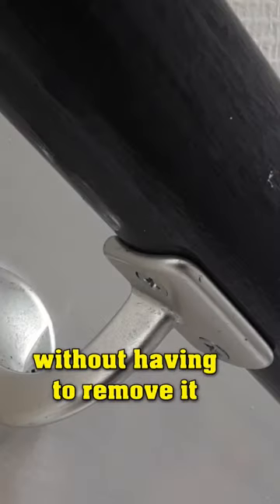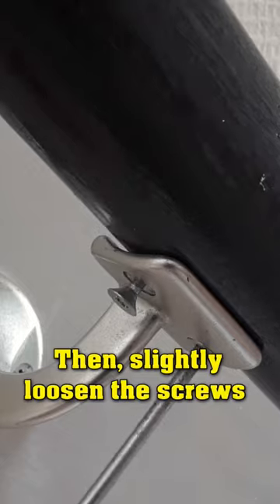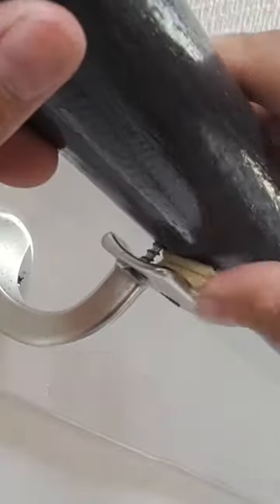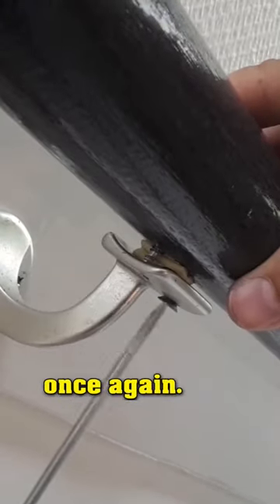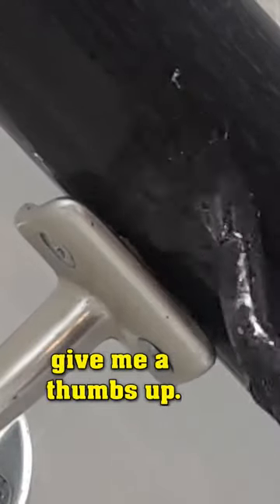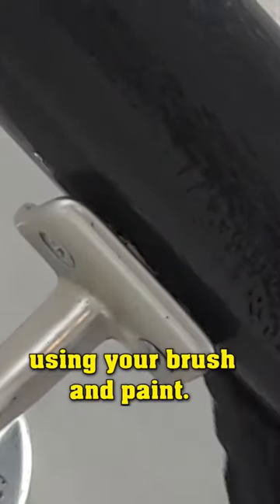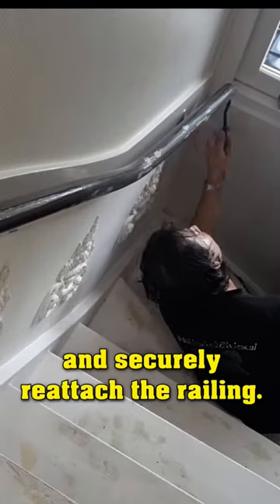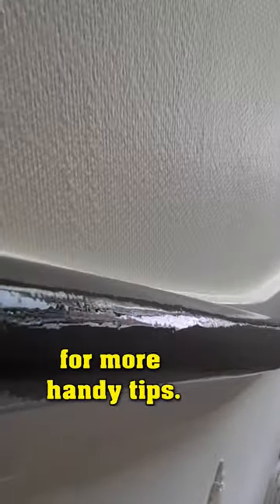TRICK TO PAINT A RAILING FAST!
Painting a railing fast and hassle-free is now a reality. Learn this ingenious trick that eliminates the need to take the railing down. Bid farewell to the inconvenience of relocating it around your living space. Begin by rolling tape into a small square, ensuring its sticky side faces outward. Gently loosen screws to create a gap between the bracket and the railing. Insert the tape square, tighten the screws, and voilà! You're ready to paint. As you watch, drop a thumbs-up. Utilize your brush and paint to coat the railing seamlessly. Once dry, remove the tape squares and securely reattach the railing. And here's a valuable bonus: Don't forget to tap that 'Follow' button for more ingenious tips!"